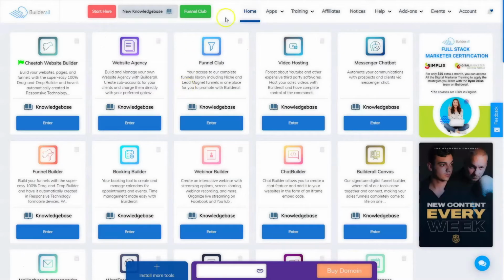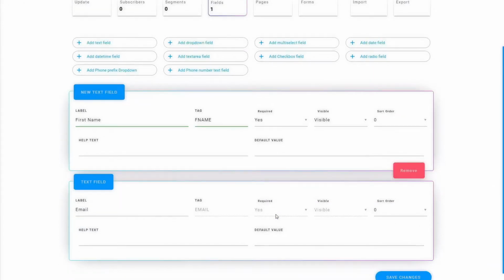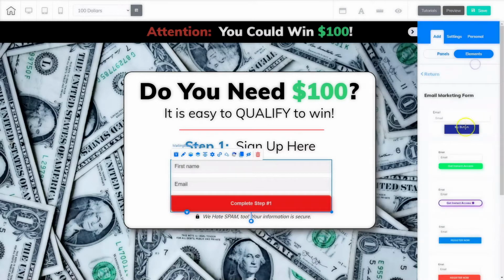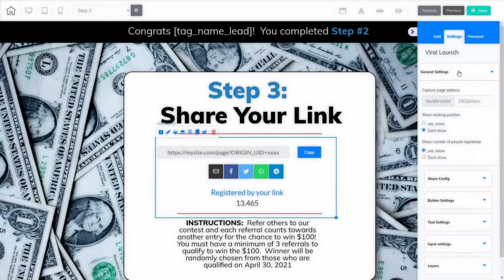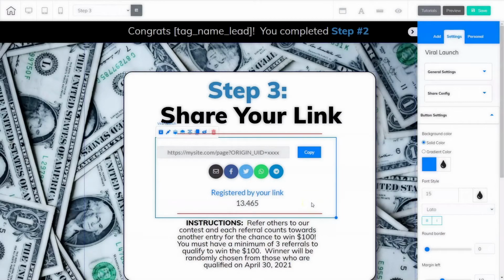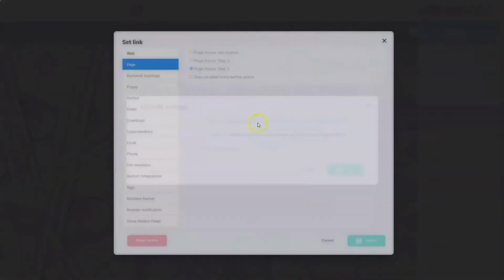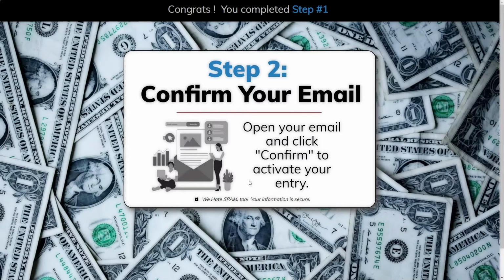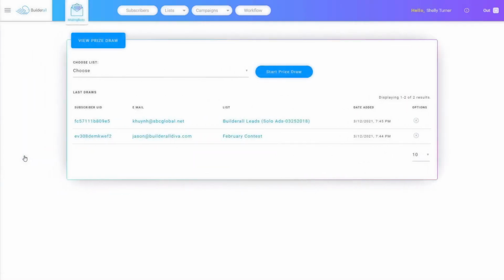How to Set Up a Viral Contest Funnel in Cheetah